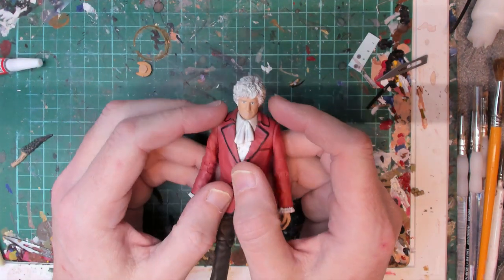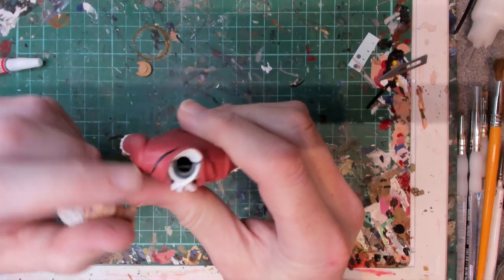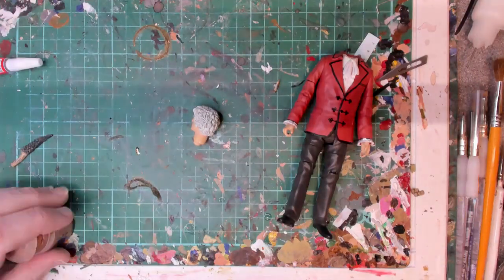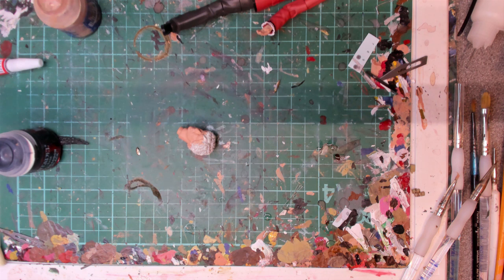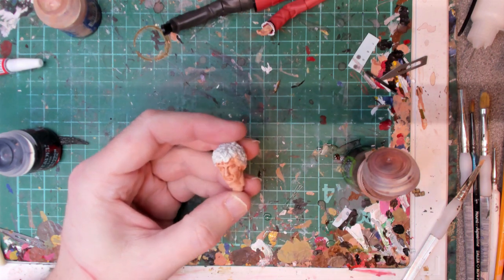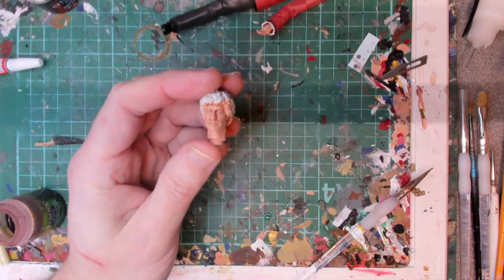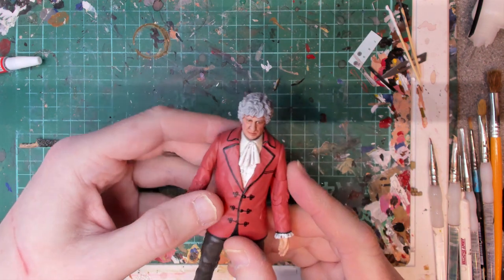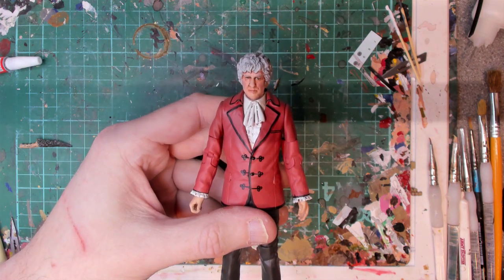Character Options Doctor Who Jon Pertwee Repaint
Repainting a Character Options B&M set Doctor Who Jon Pertwee 3rd Doctor figure